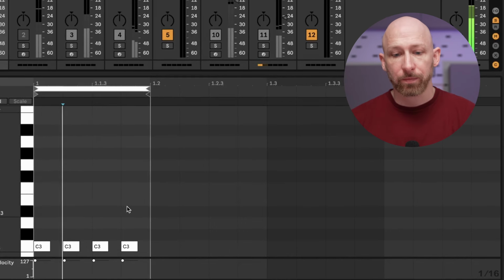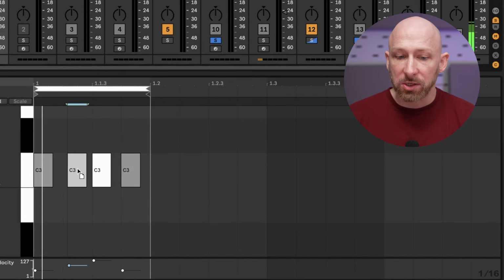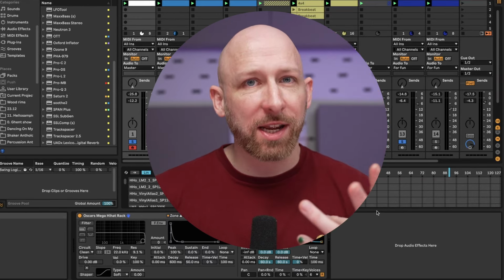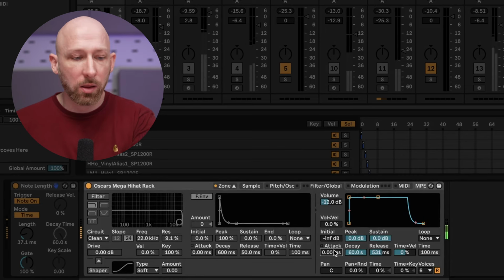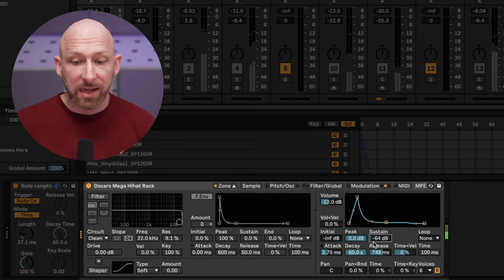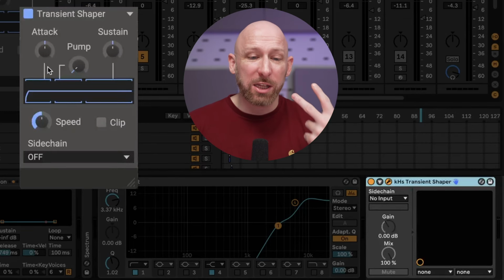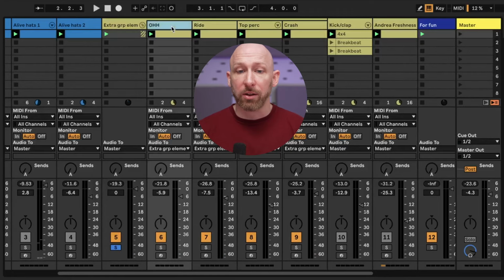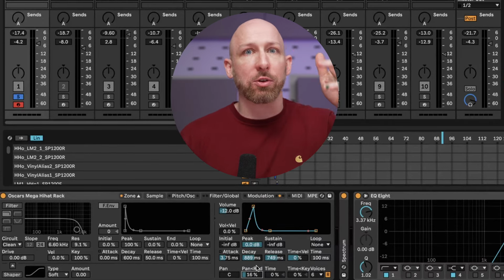If you hate your hihats, watch this video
The hihat and high percussion in your music is the energy infrastructure of your track: it's super important to get right, but can't be too interesting or it will distract from the lead elements. How do we program good hihats? How do we make them sound alive?

This tutorial shows concepts that apply in all different DAWs as long as you have a sampler plugin. I'll be working in Ableton Live 11, myself.

Contents:
0:00 Get your education pants on
0:57 The natural upbeat of music production
2:11 The four levels
2:57 Level one, the programming
4:23 Syncopation
6:53 A B A C
7:43 Level two, sound design
9:12 The three tools of hihat sound design
9:24 The ADSR
10:42 LFO - time
13:01 EQ
14:42 Transient designer
15:59 Level three, the group design
20:02 Level four, too much fun